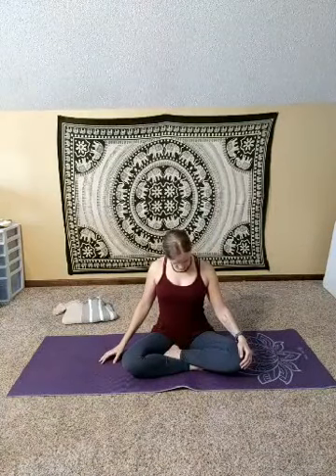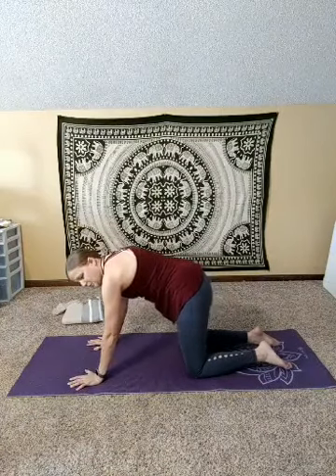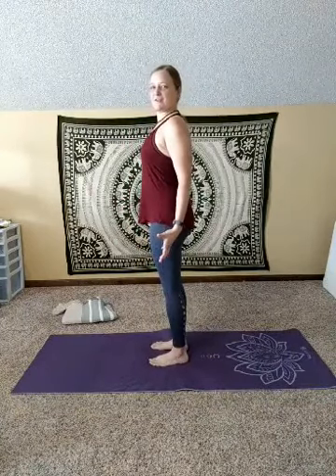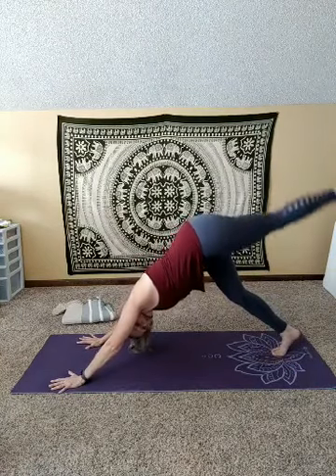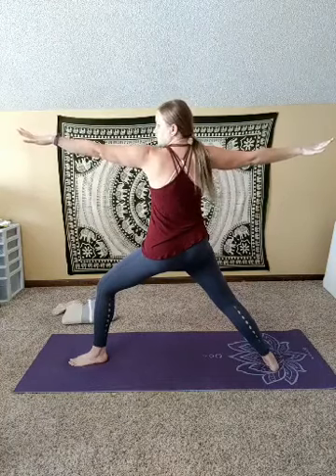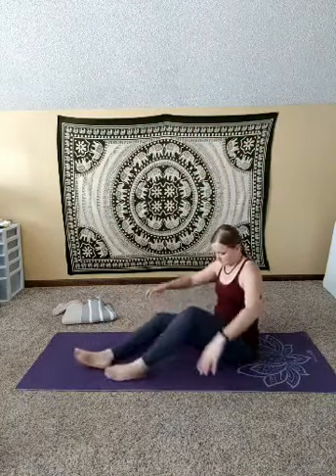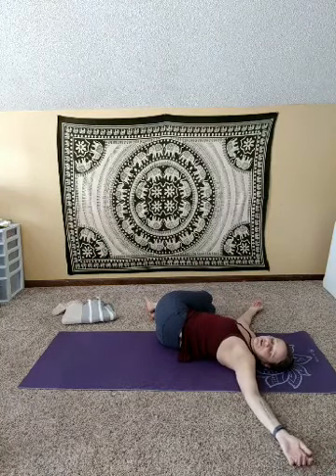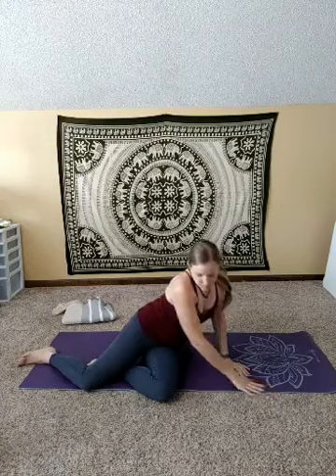Foundational Beginner Yoga with Kara: Yoga Den Charleston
Beginner yoga with Kara of Yoga Den Charleston & Core Studio, LLC. We hope you find this video helpful; we look forward to sharing more with you again very soon.

About Yoga Den:
Established 2014 | Yoga & Barre Classes for EveryBODY, Everyday | Family, Youth & Seniors | First Class Is Free for Locals! | North Charleston's premier yoga studio.